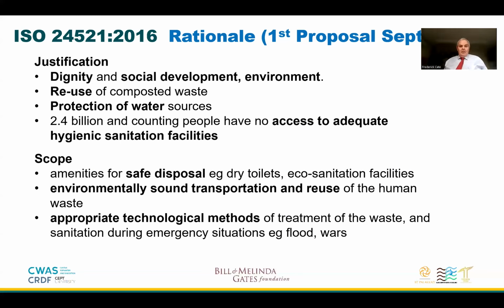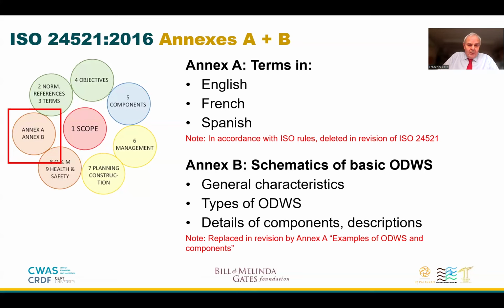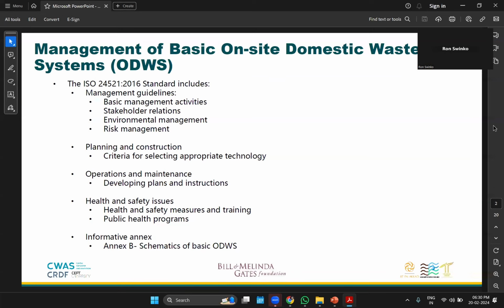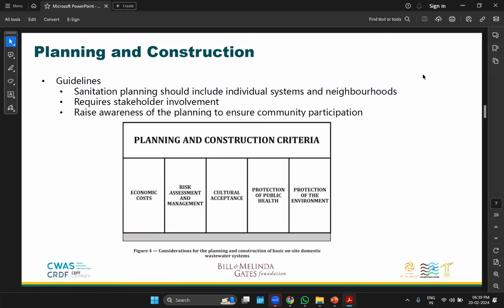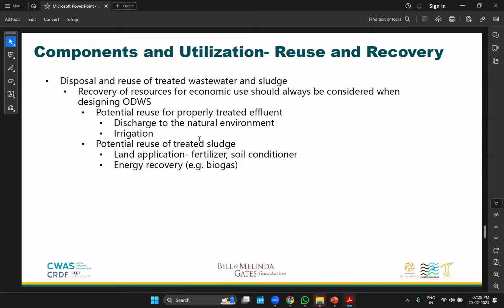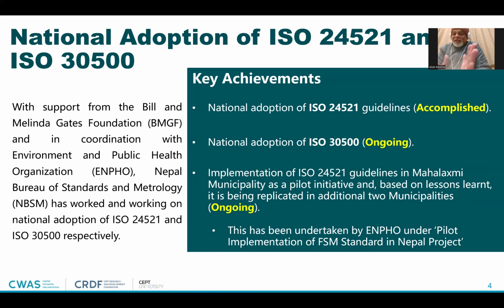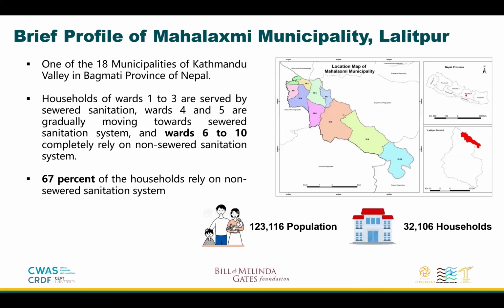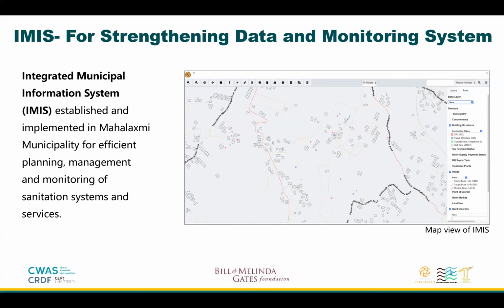ISO Webinar 3: Details of ISO 2452- Guidelines for management of basic on-site domestic wastewater